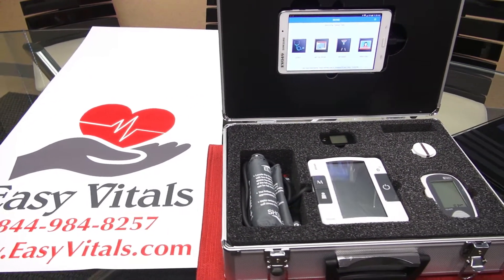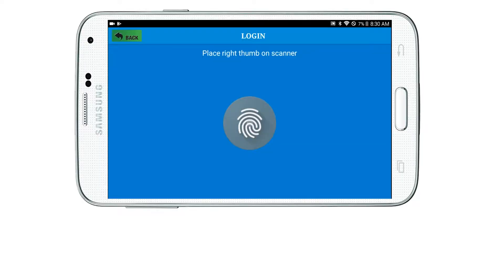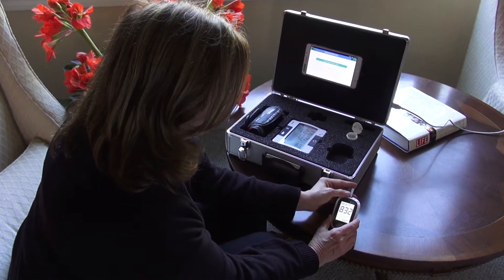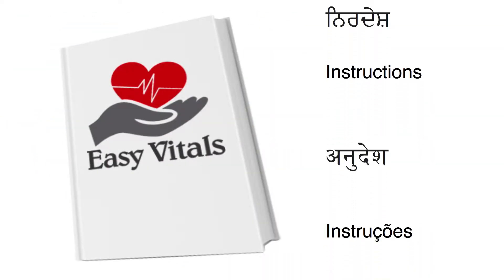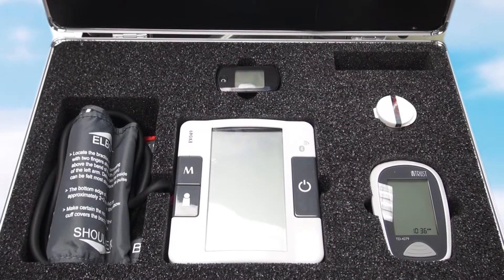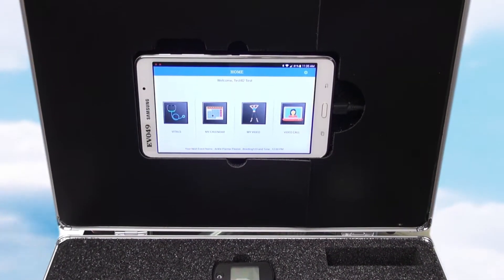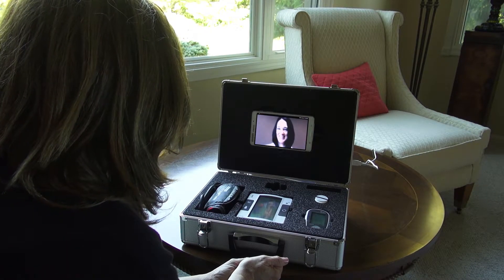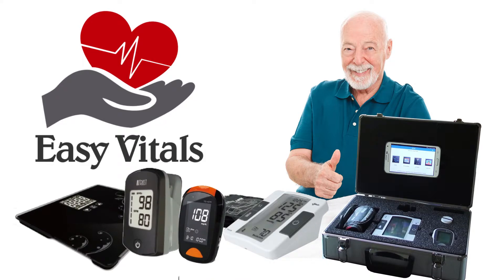Easy Vitals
Created on site in 1-5 hour shoot in 2 locations around Indy, small company, big deal!  This is a medical revolution because even YOU (and me) can become an Easy Vitals rep - I think.  Ask the company: HomeCareForYou.com